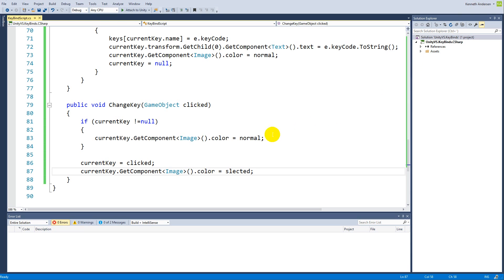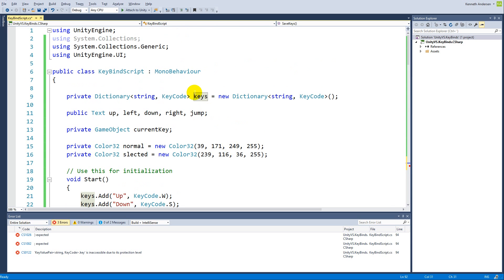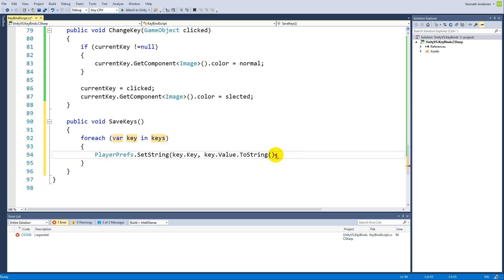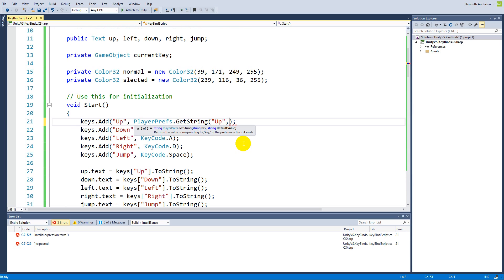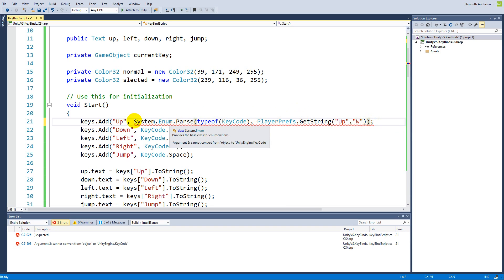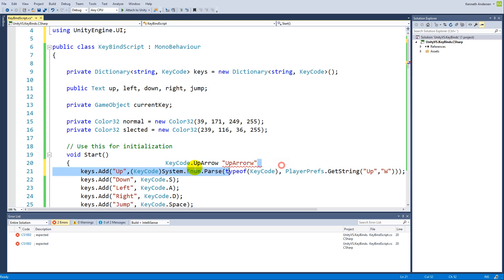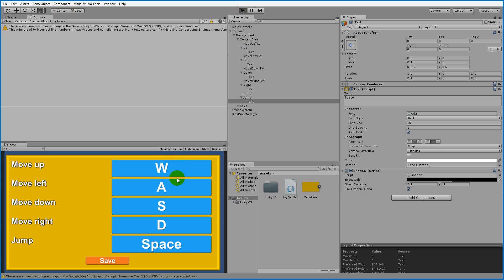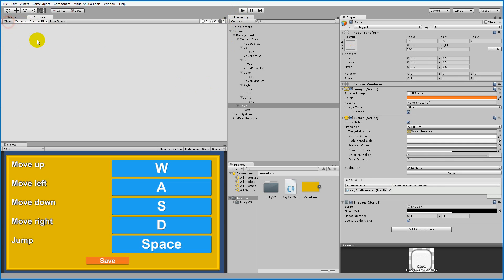04. Unity tutorial: Setting keybinds and Controls - UI Saving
This tutorial will teach you how to create a menu for setting keybinds in a game made with unity. The scripting language used in tutorial is C#. In this video we will add a save function.

If you have any programming related questions then please make a post on my forum: